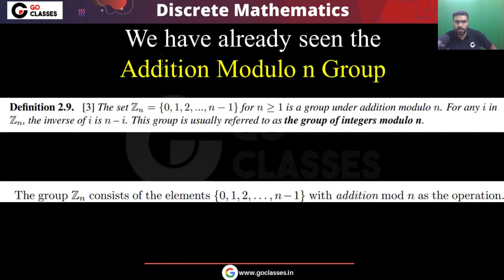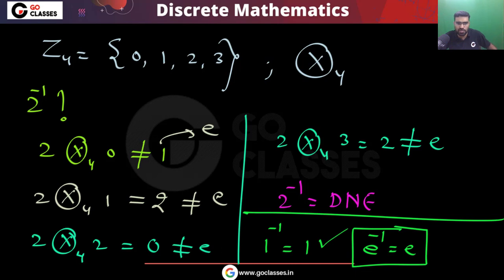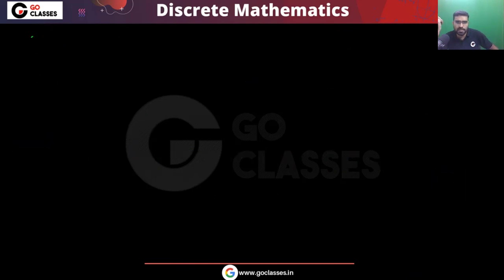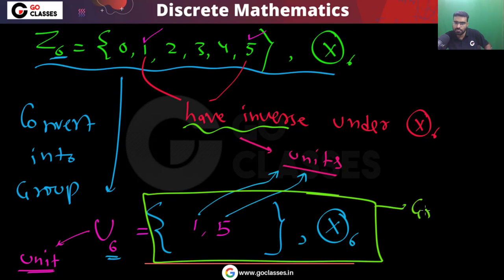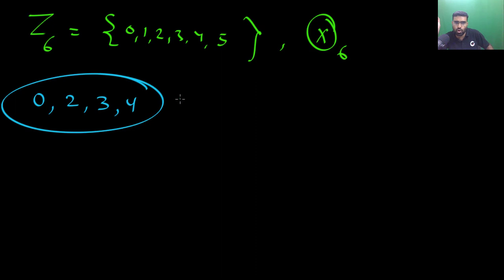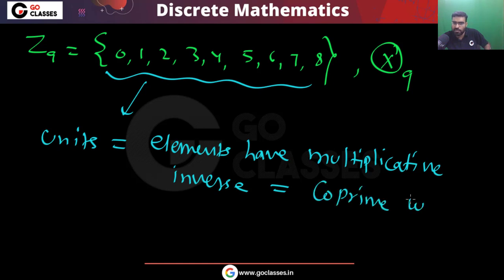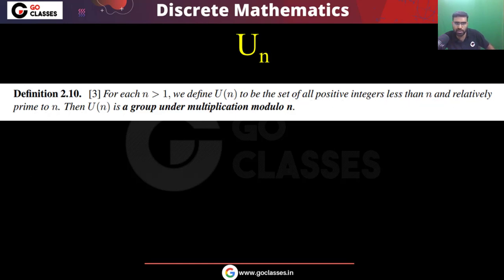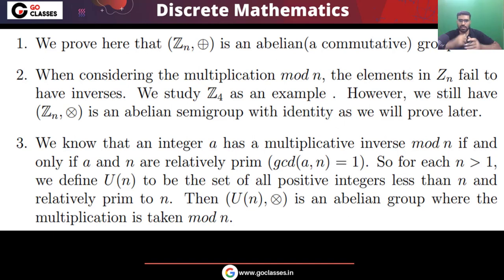Lecture 29 - Multiplication Modulo n Group | Unit Group Un | Group Theory | Discrete Mathematics